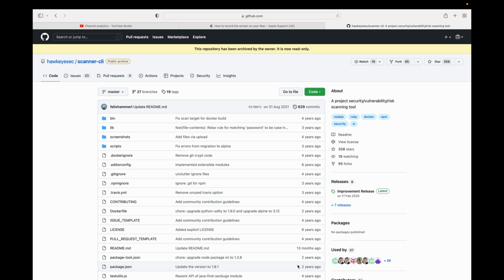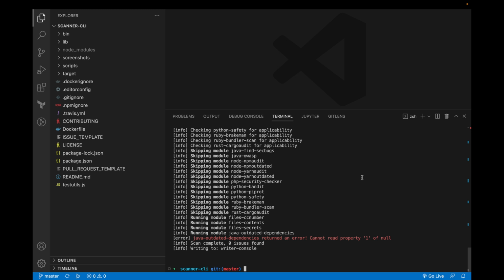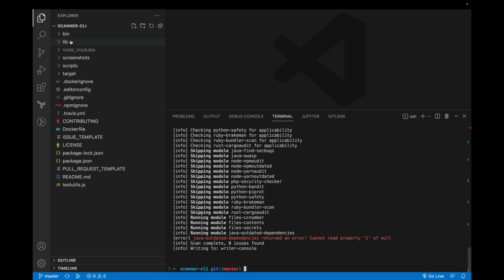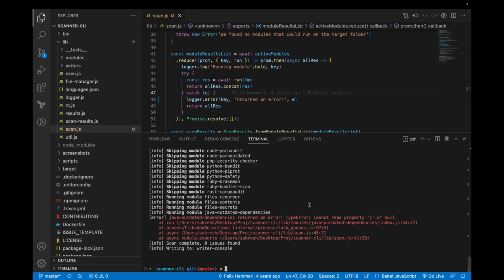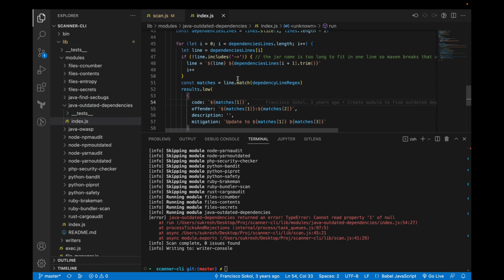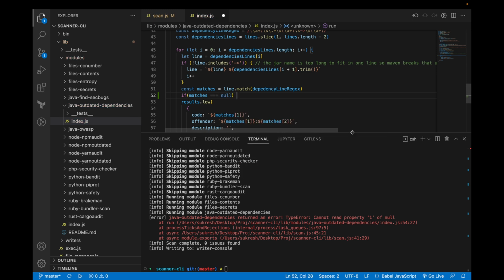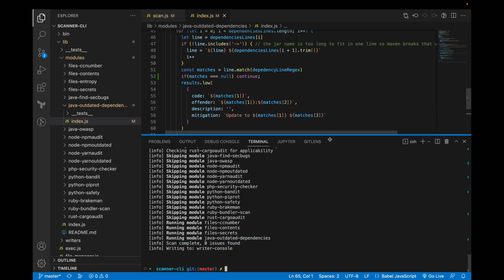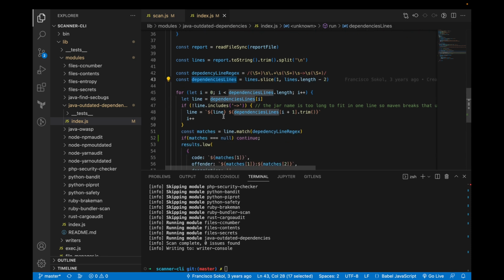Hawkeye/scanner-cli failing😱 || Dumb Minds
The Hawkeye scanner-cli assumes that your directory structure is such that it keeps the toolchain's files on top level. Roughly, this is what it boils down to:

- Node.js projects have a package.json on top level
- Ruby projects will have a Gemfile on top level
- Python projects will have a requirements.txt on top level
- PHP projects will have a composer.lock on top level
- Java projects will have a build (gradle) or target (maven) folder, and include .java and .jar files
- Kotlin projects will have a build (gradle) or target (maven) folder, and include .kt and .jar files
- Scala projects will have a target (sbt with sbt-native-packager or sbt-assembly plugins) folder, and include .scala and .jar files. Check this repo for a running demo.
- Rust projects will have a Cargo.toml on top level

This is not exhaustive as sometimes tools require further files to exist. To understand how the modules decide whether they can handle a project, please check the How it works section and the modules folder.

All the 𝗰𝗿𝗮𝘇𝘆 𝗧𝗲𝗰𝗵 𝗮𝗻𝗱 𝗦𝗼𝗳𝘁𝘄𝗮𝗿𝗲 𝘀𝘁𝘂𝗳𝗳 at your finger tips. Just have a look and decide.

We make videos about existing technologies and provide suitable support for better understanding. It may be programming languages, Operating Systems or any other Cyber Security. We seek your support for better growth and channel development. If you face any difficulty or want to suggest any improvements please comment in the videos 😇.